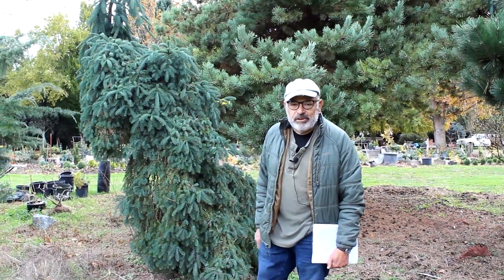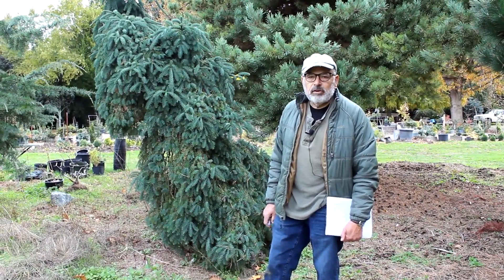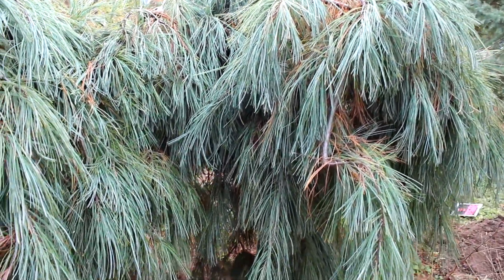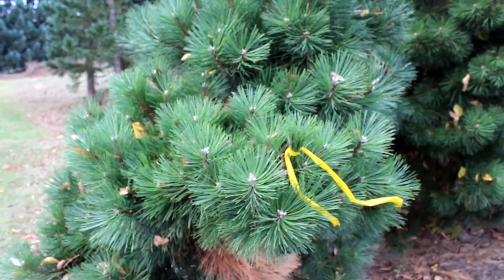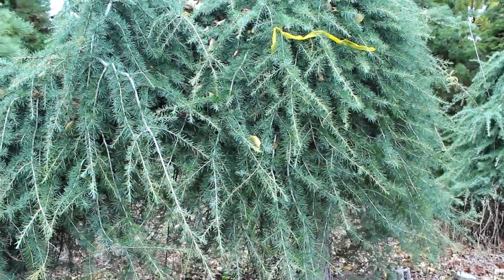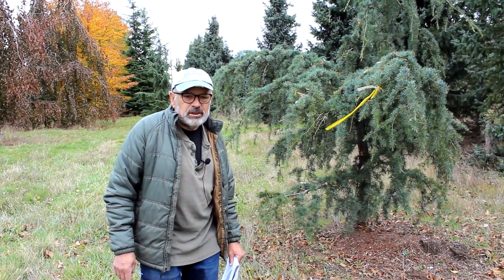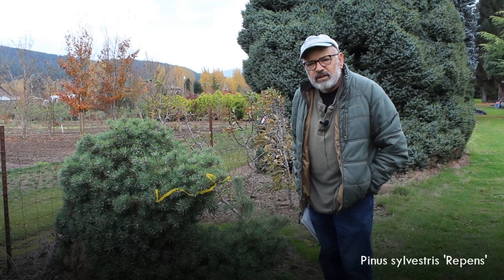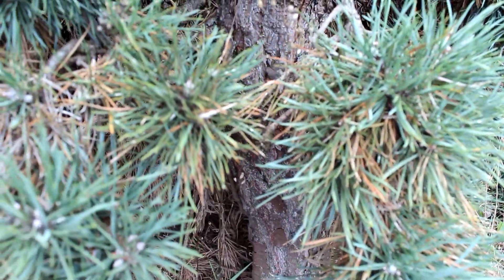Large Mature Conifers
In this video Burkland Gardens nursery manager Gil McNeal shares several large mature conifers and describes their characteristics. These conifers will be dug up and are for sale, please email or comment if you're interested,

Burkland Gardens is a family-owned and operated nursery in the Skagit Valley of Washington state specializing in dwarf conifers, unusual conifers, and Japanese maples.

We also invite you to follow along with us on Instagram and Facebook:

 / burklandgardens